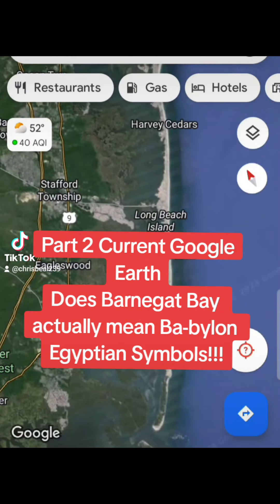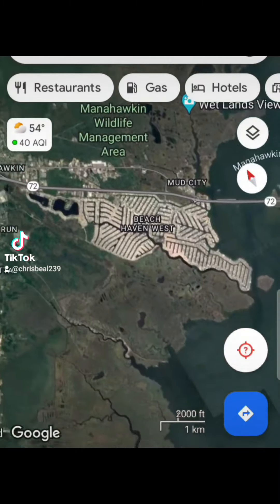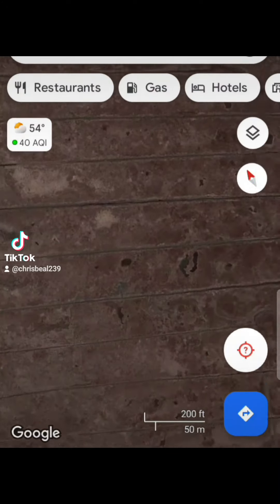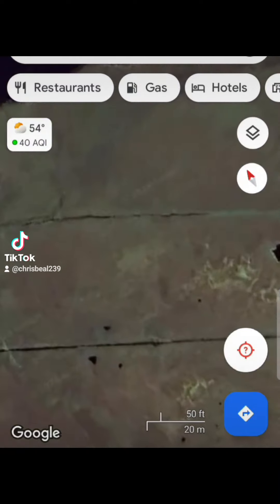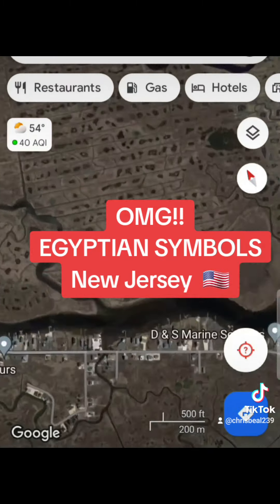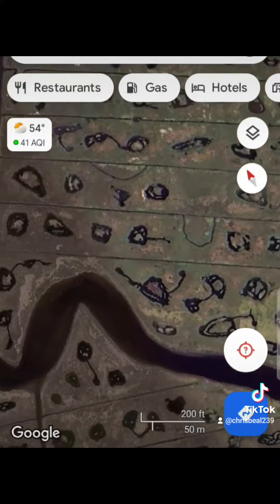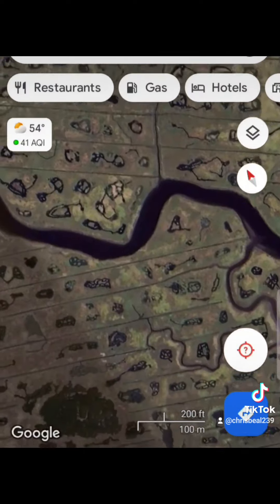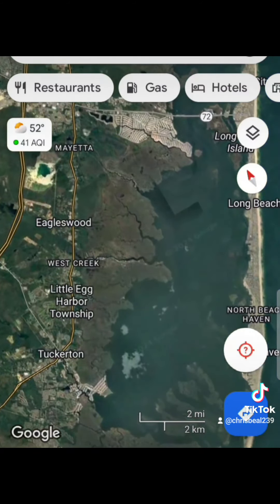Part 2. Does barnegat Bay mean ancient Ba-bylon America's Treasure $1 map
Part 2. Does barnegat Bay actually mean Ba-bylon
There was a city here it was massive.
The Valley of SuckASunny BlackRock Succasunna Roxburytwp Founded on December 24 #1740 🙏✝️🇺🇸 🌏☮️❤️TRUTH GIANTS The Garden State.